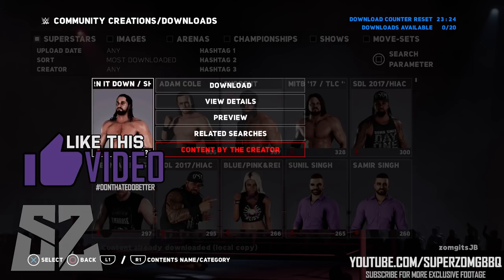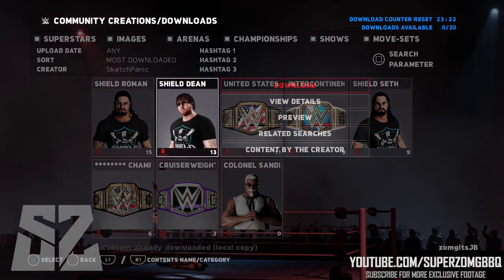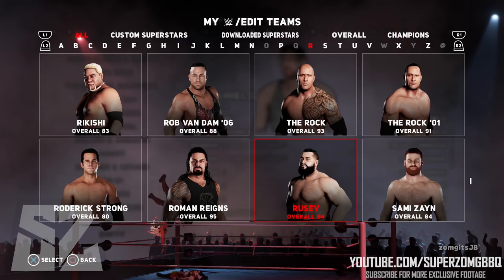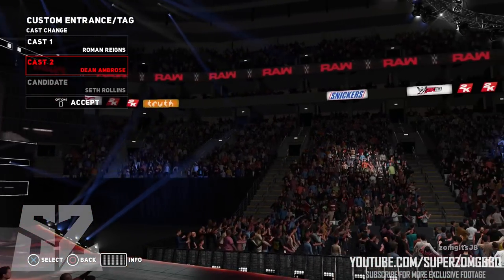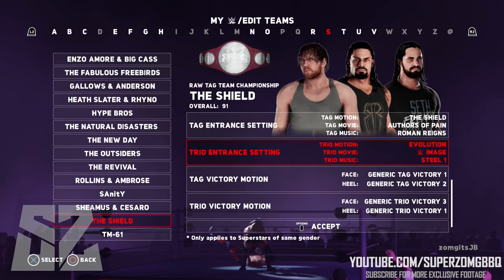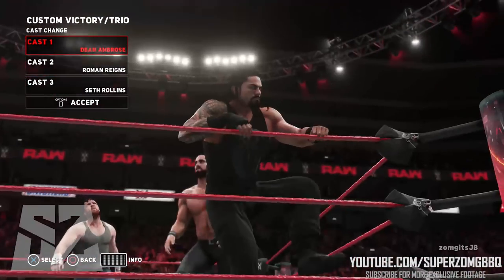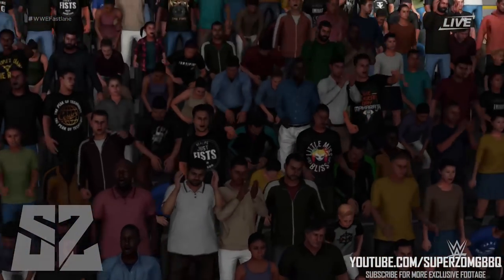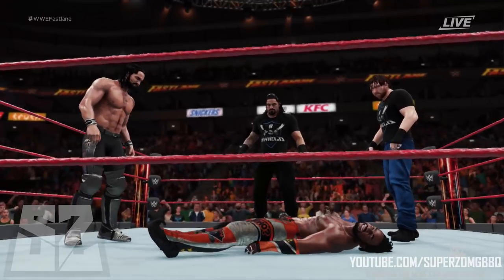HOW TO UNLOCK & REUNITE THE SHIELD IN WWE 2K18!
A comprehensive guide on unlocking The Shield, using their OMG Powerbomb , their entrance and their victory scene!

Sierra Hotel India Echo Lima Delta

SHIELD

REMEMBER TO:

- LIKE THIS VIDEO - SHARE IT WITH FRIENDS!

- TWITCH - WATCH ME PLAY WWE SUPERCARD LIVE! I'M A TWITCH PARTNERED STREAMER, SO COME ALONG FOR SOME CRAZY FUN!!